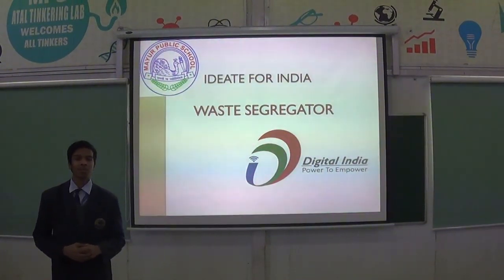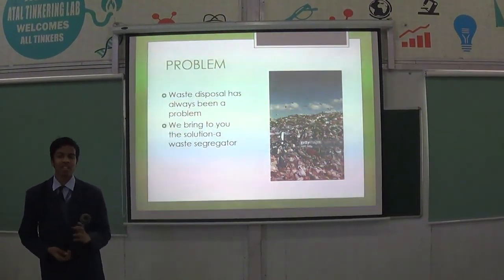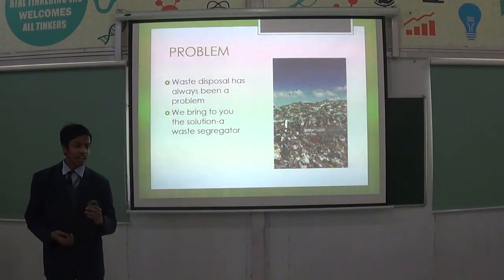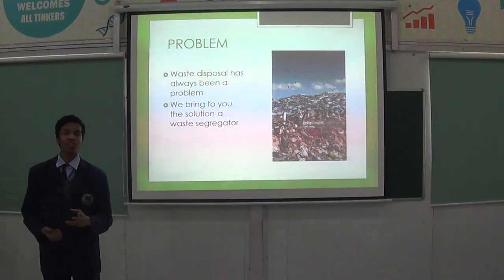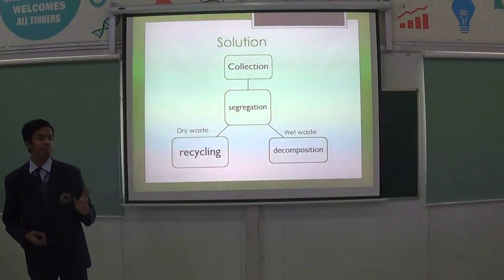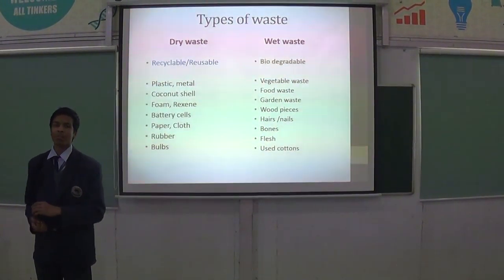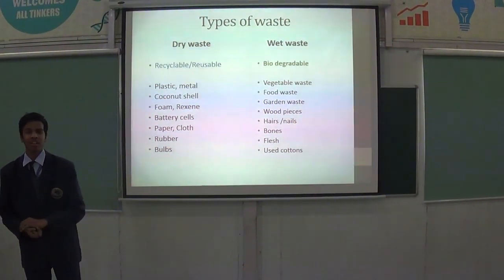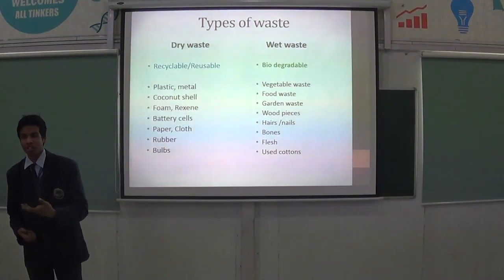WASTE SEGREGATOR ||MAYUR PUBLIC SCHOOL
A dustbin which can segregate waste into dry and wet type from Mayur Public School. The wet waste is helped in making compost and dry waste can be recycled further this model can reduce the huge heaps of waste in cities.